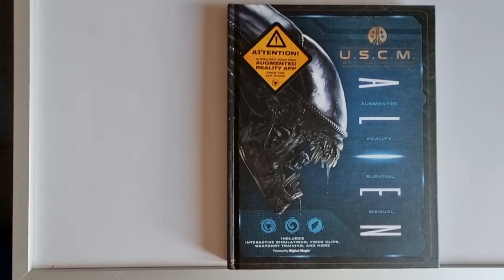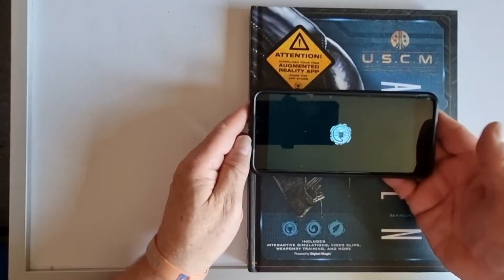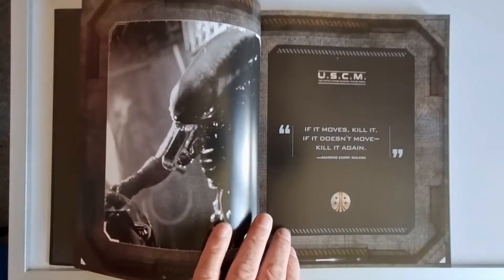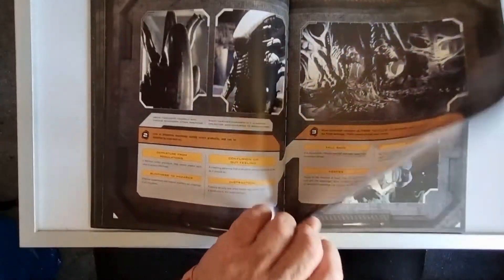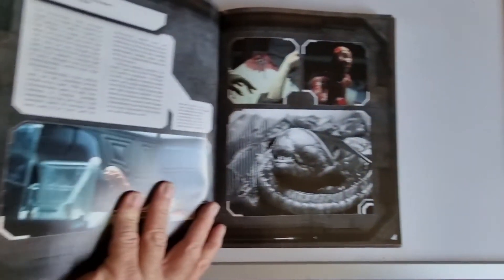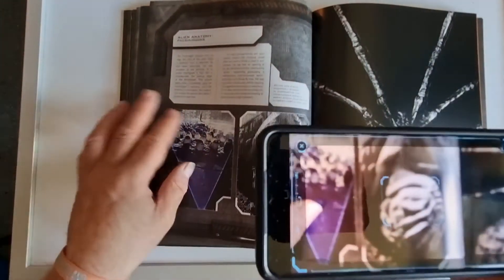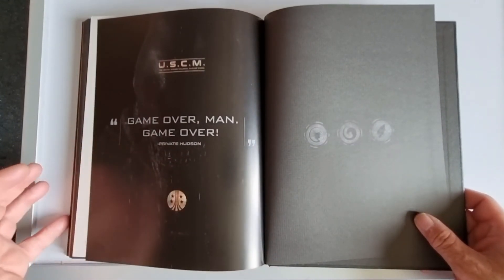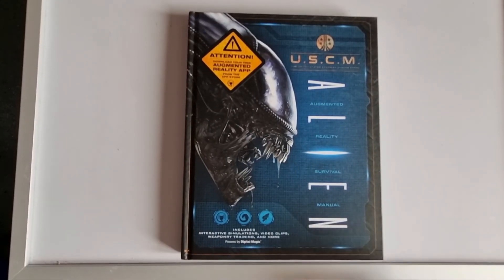The Book of Alien: Augmented Reality Survival Manual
Here is my look through The Book of Alien: Augmented Reality Survival Manual by Owen Williams from Harper Design.  This book is packed to the gills with images and illustrations from the Aliens movies and features a look at spaceships, weapons, USCM marines and of course the dreaded Xenomorphs. Warning this video contains graphic scenes from movies.

However, the main feature of this book is its Augmented reality sections that allow you to scan certain images with your smartphone or tablet using an app and it will then further enhance the pleasure of reading the book with either a short video clip or a 3d rendered image.

Getting the images to scan can be hit or miss and as you can see in the video it doesn't always work, but when it does its fantastic.

The book was first publishing back in 2017 and you can now pick it up quite cheaply (I got mine for £8.99) and for any fan of the movies, this is an ideal purchase option.